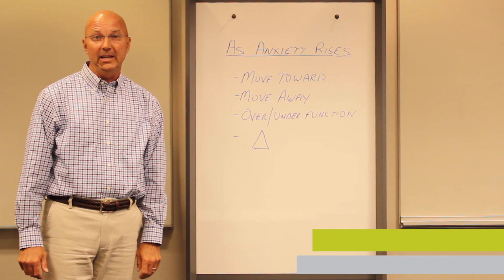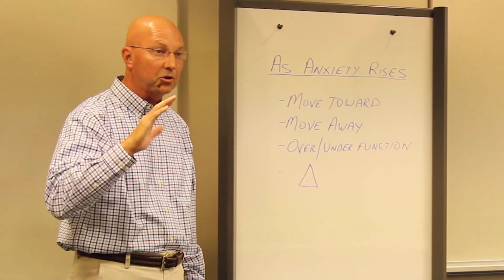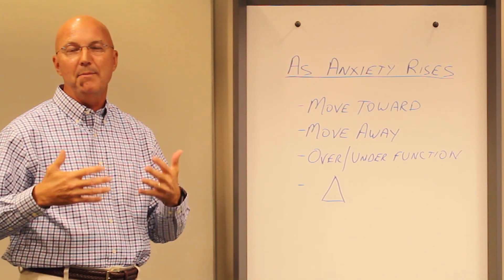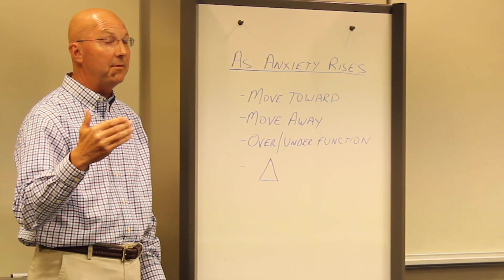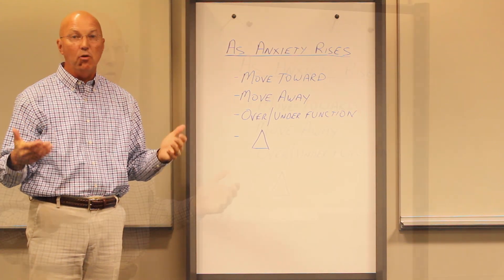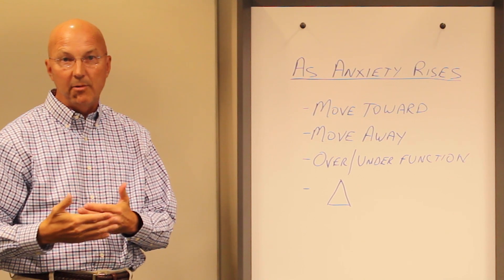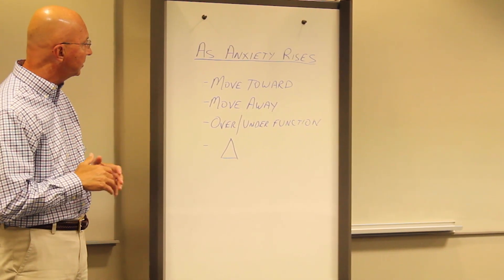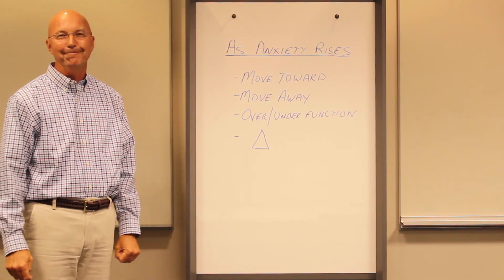How to Manage as Anxiety Rises